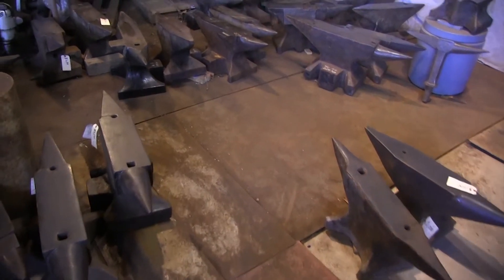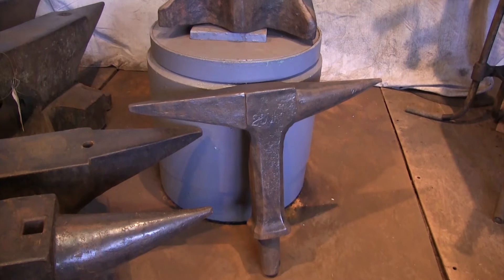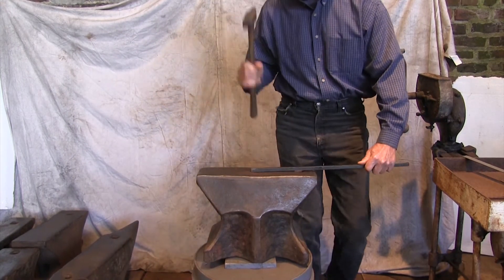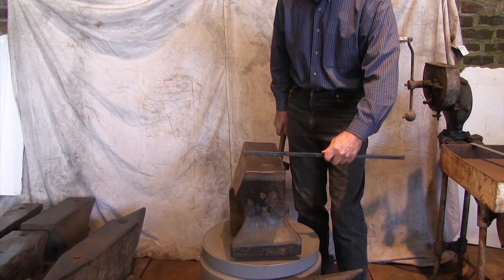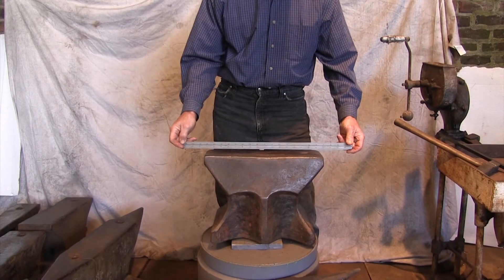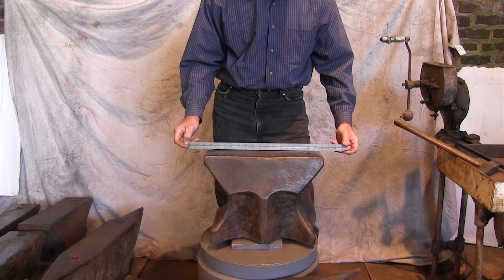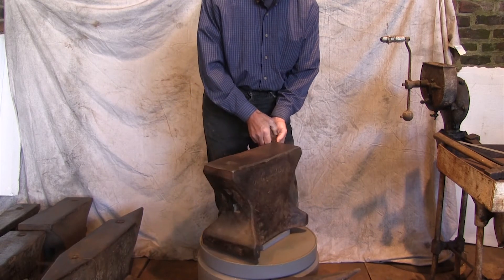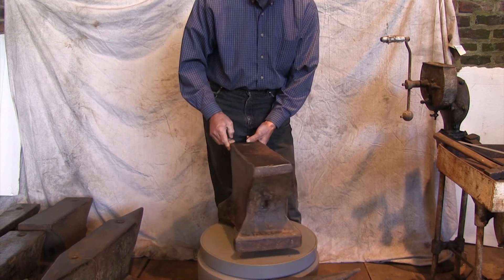248 Lb mid 19th Century GERMAN hornless Church Windows ANVIL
This fine example of a mid 19th century (1850) German Church Windows anvil is for sale at anvils4sale.com